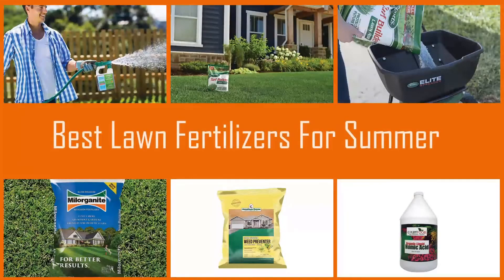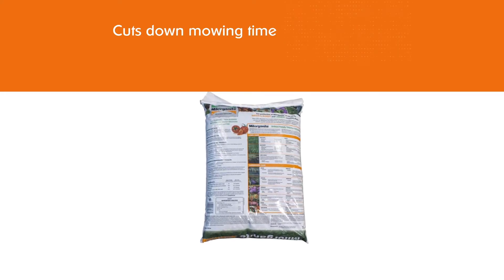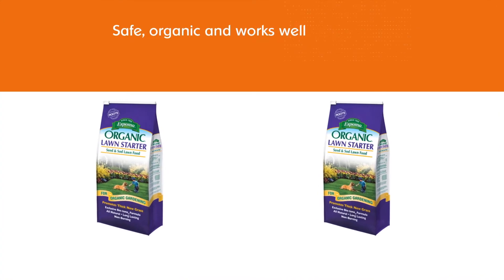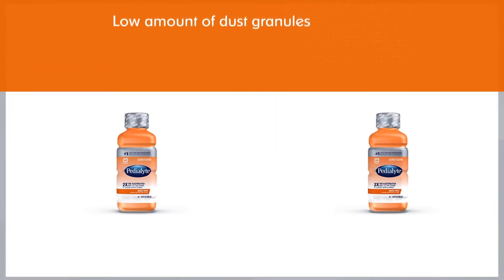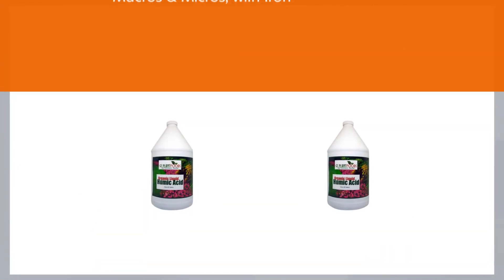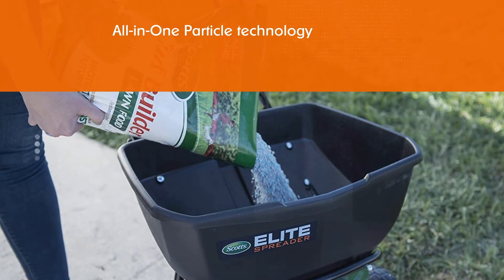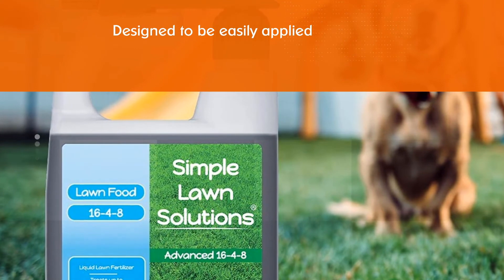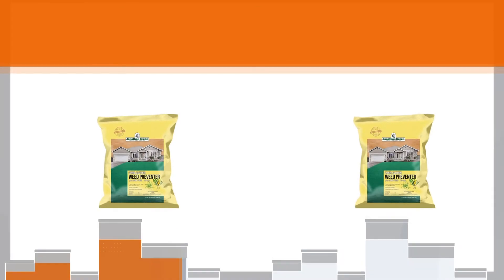Best Lawn Fertilizers for Summer in 2023 - Top 7 Review | Safe for Kids & Pets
Links to the best lawn fertilizers for summer listed in this review video:
► 1. Milorganite 0636 Organic Nitrogen Fertilizer
► 2. Espoma EOLB30 Organic Lawn Booster Fertilizer
► 3. The Andersons 7-1-2 Innova Premium Organic Fertilizer
► 4. Urban Farm Fertilizers Liquid Lawn Fertilizer
► 5. Scotts Turf Builder Lawn Food
► 6. Advanced Lawn Food Natural Liquid Fertilizer
► 7. Jonathan Green & Sons 7566565 Organic Lawn Food

🕝Timestamps🕝
0:07- Introduction
0:21- Milorganite 0636 Organic Nitrogen Fertilizer
1:08 - Espoma EOLB30 Organic Lawn Booster Fertilizer
1:58 - The Andersons 7-1-2 Innova Premium Organic Fertilizer
2:47 - Urban Farm Fertilizers Liquid Lawn Fertilizer
3:36 - Scotts Turf Builder Lawn Food
4:18 - Advanced Lawn Food Natural Liquid Fertilizer
5:04 - Jonathan Green & Sons 7566565 Organic Lawn Food

★What is a lawn fertilizers for summer?
A lawn fertilizer is a product that carries essential nutrients to the soil for healthy grass growth. There are different types of formulations, and all vary based on type of lawn and release method.